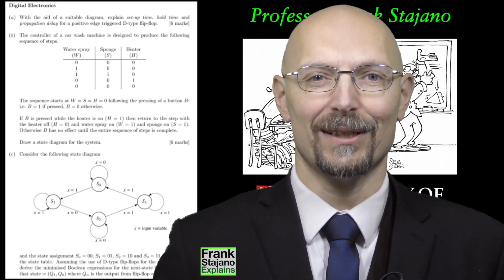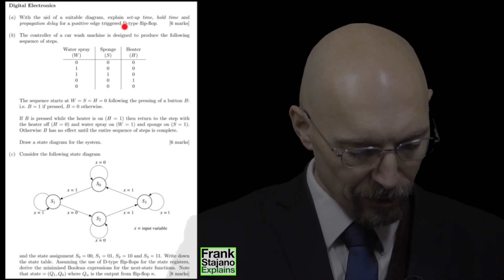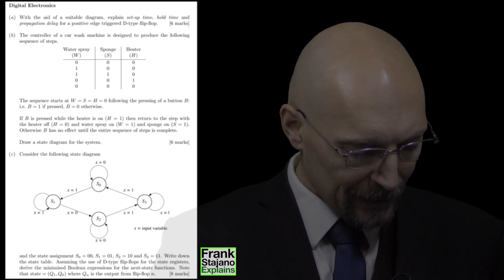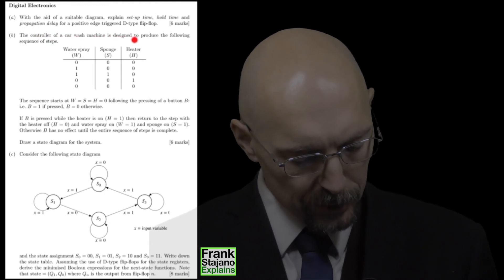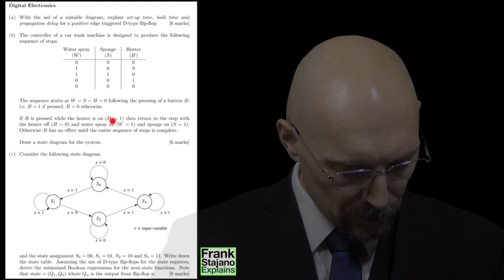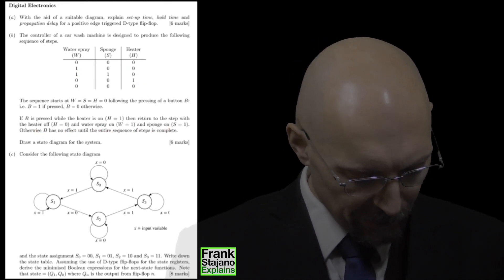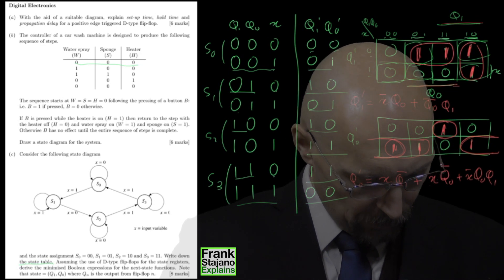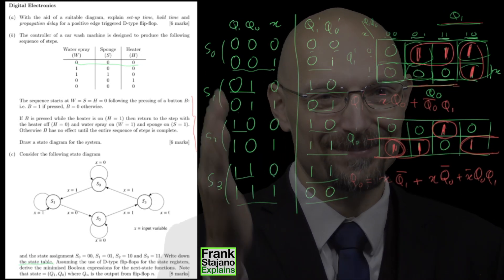Cambridge exam question (Digital Electronics, finite state machines)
00:00 intro
00:39 part a
04:40 part b
10:01 part c

This was an exam question at Cambridge for the Digital Electronics course. To get the most out of this video, attempt the question yourself, in 30 minutes and without books / notes / internet, before watching me do it.